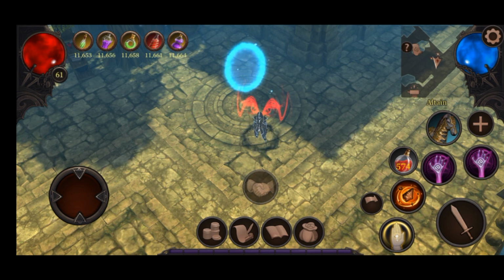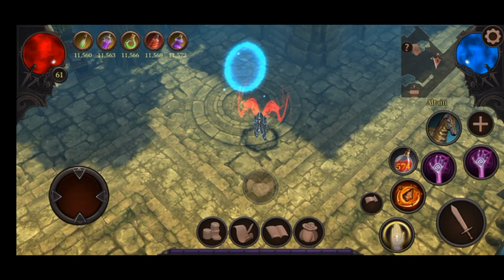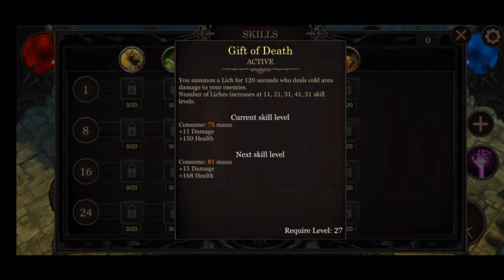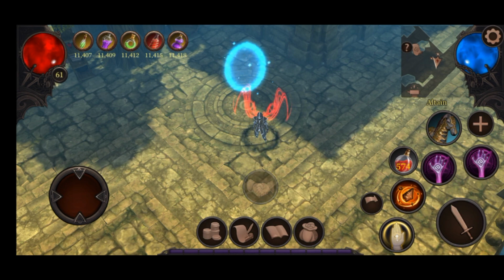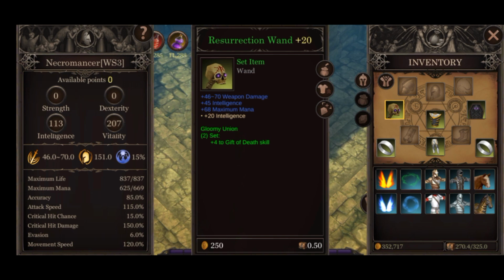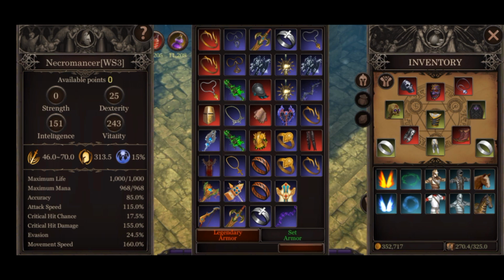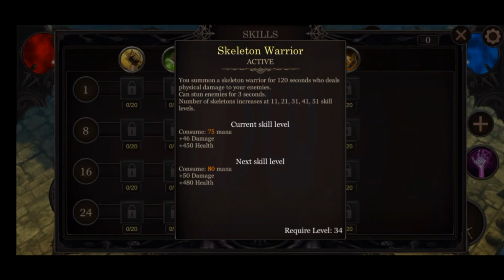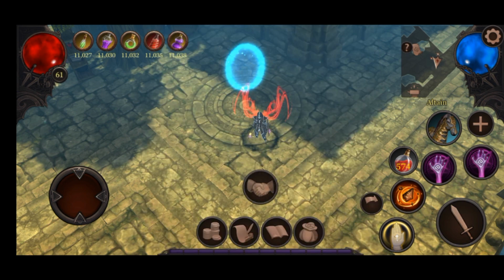Support Necromancer Build: Vengeance High Class Build (Level 60) - Vengeance RPG Build Guide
Vengeance RPG v.0.8.5